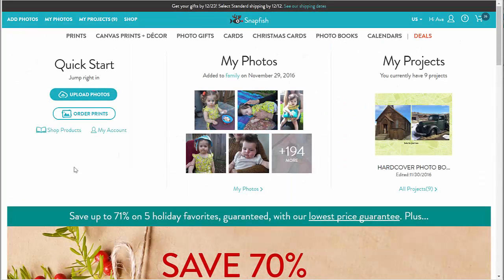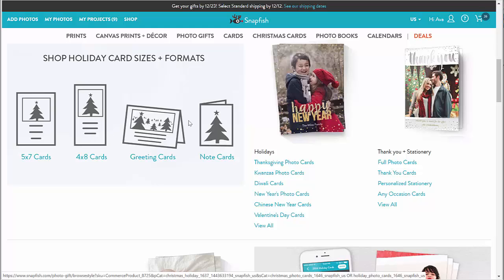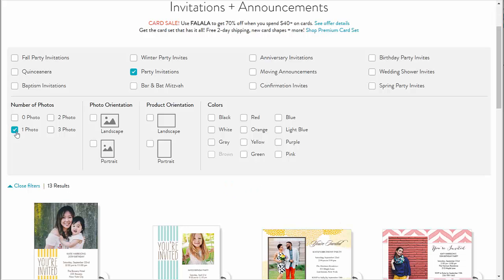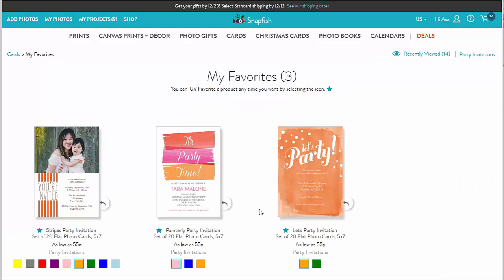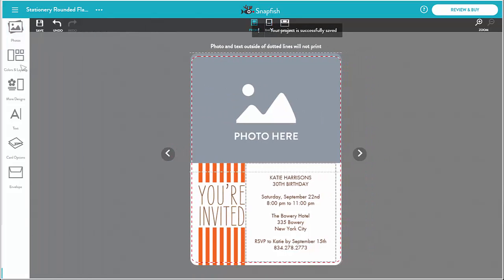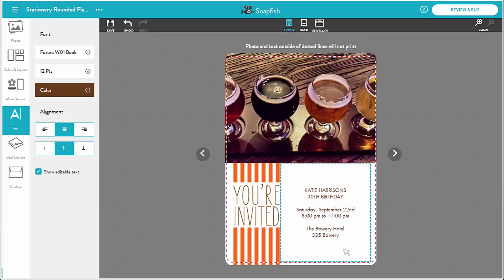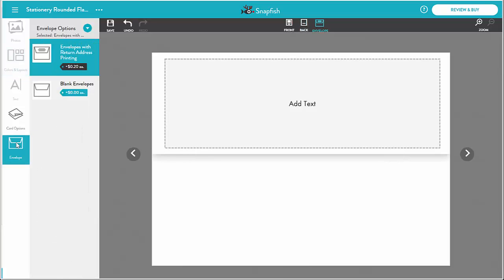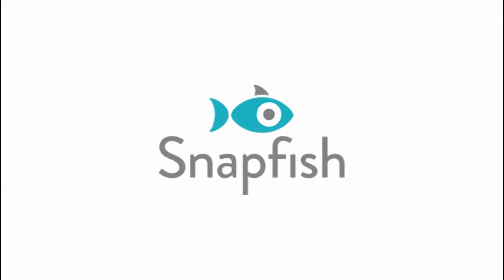Creating a photo card in Snapfish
This tutorial video shows how you can search and create a cool personalized photo card (a party invitation in this case) on Snapfish.